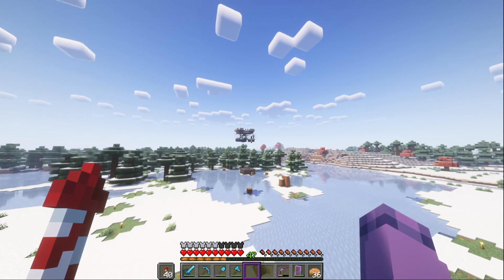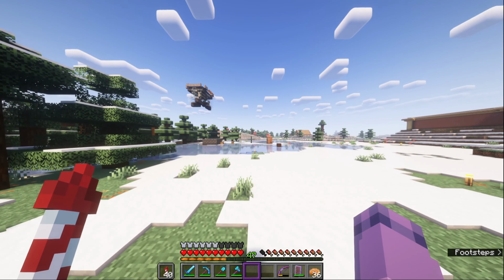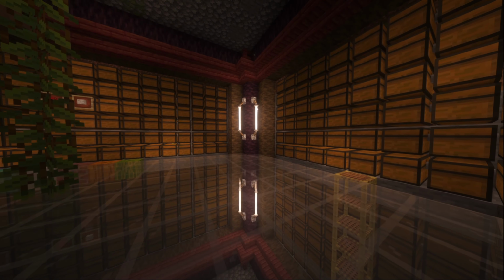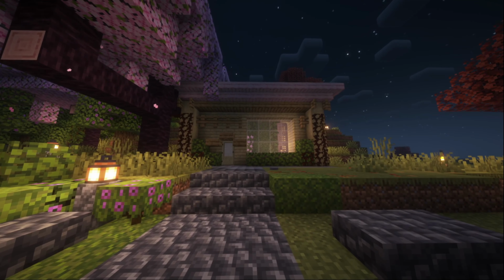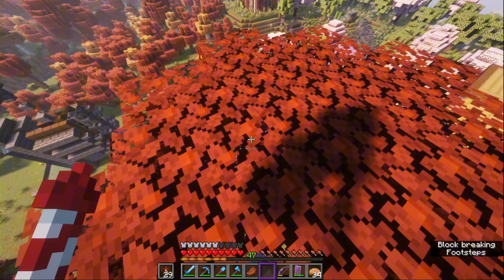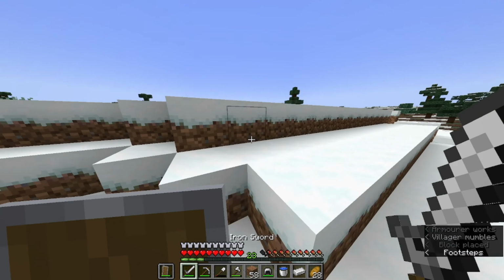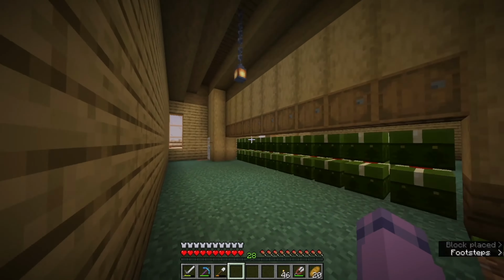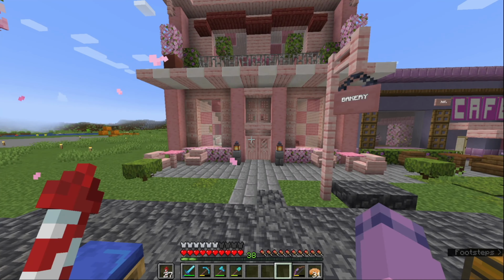One Year Later...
It has been a year since I started my survival world. A year since I began this journey--a year since I hit record. Today, we dive into that.